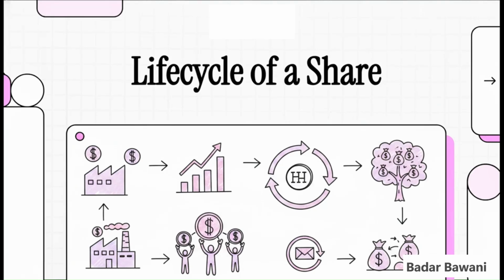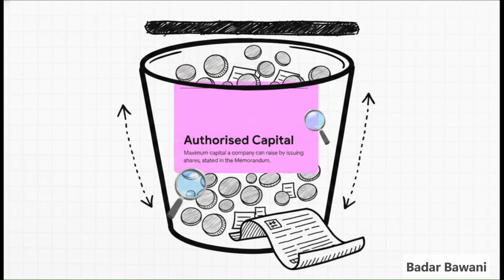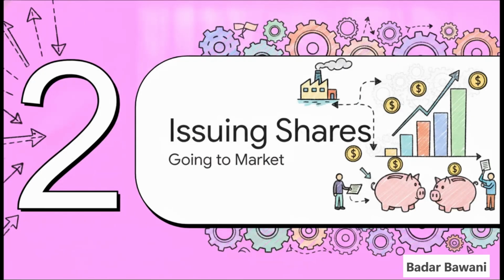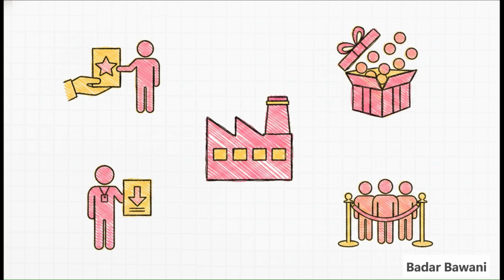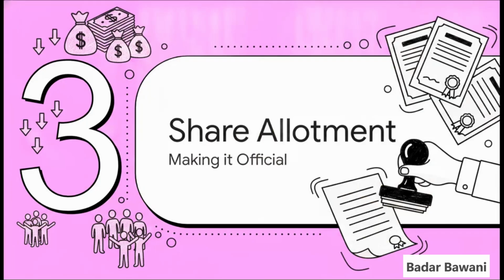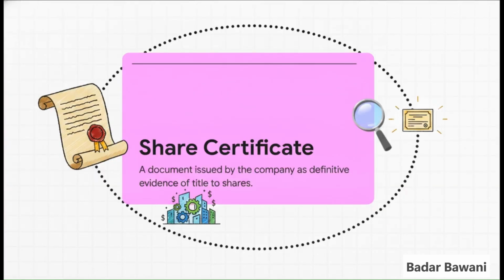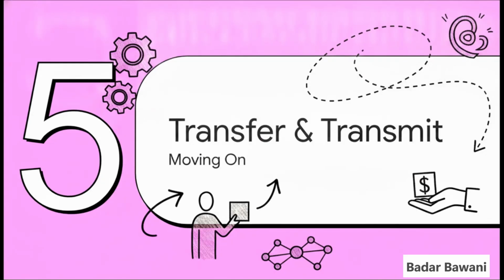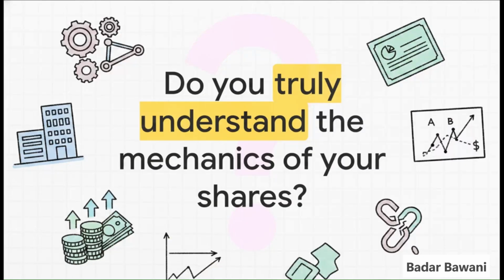SECRETARIALPRACTICE : 003 Issue of Shares